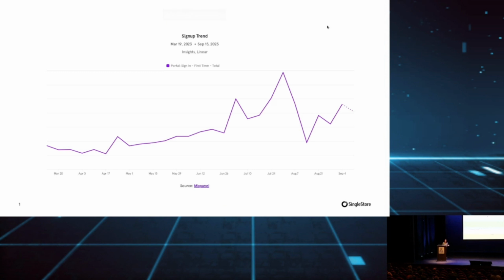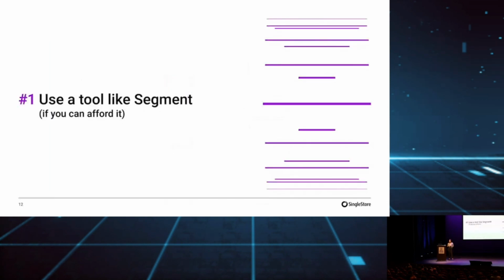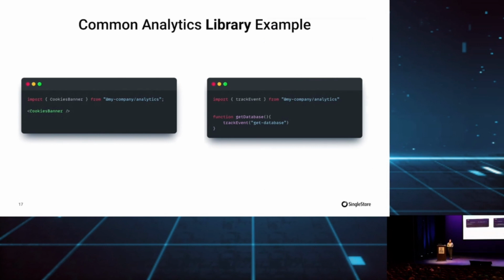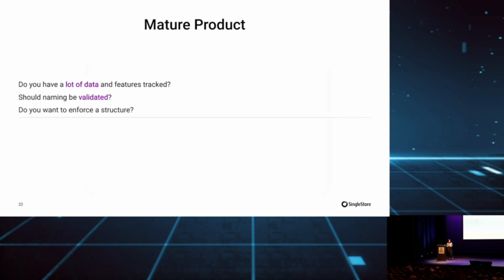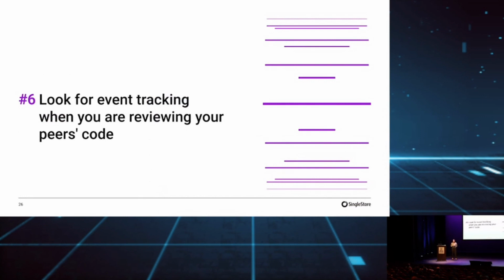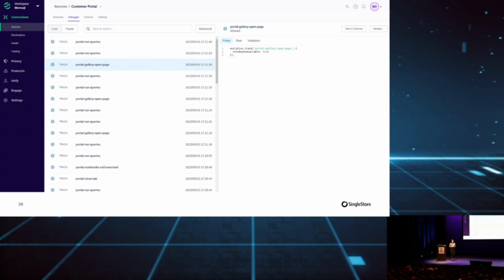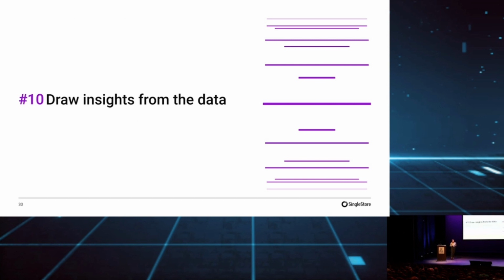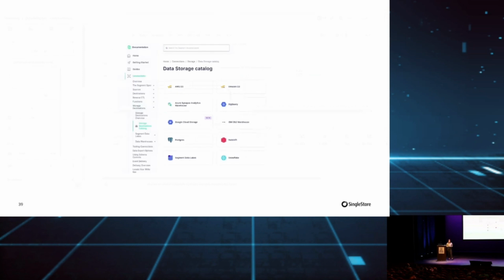Marta Vasconcelos - What I Wish I Had Known About Frontend User Tracking - React Live 2023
Tips and lessons learned at SingleStore in the last few months while working on Product Growth: how to effectively implement analytics for user tracking and how to handle them so they can help the product decision-making process.

Like to be kept up to date about all JSWORLD Conference Videos?